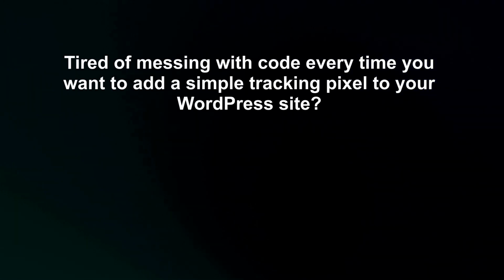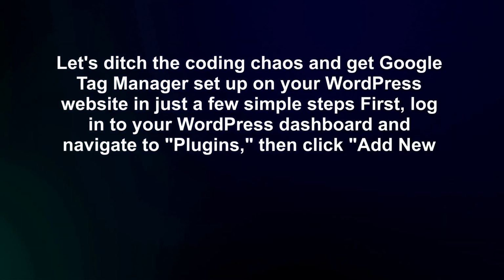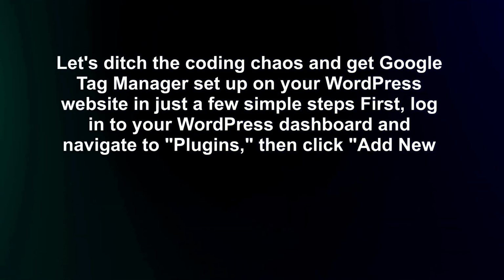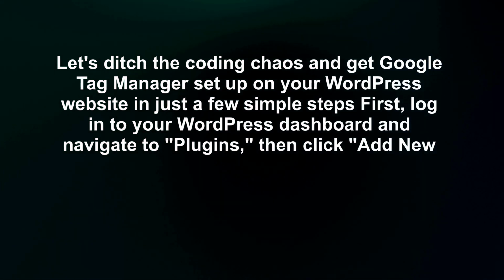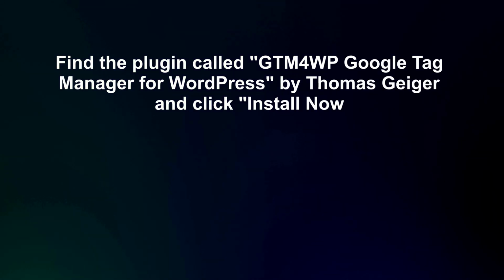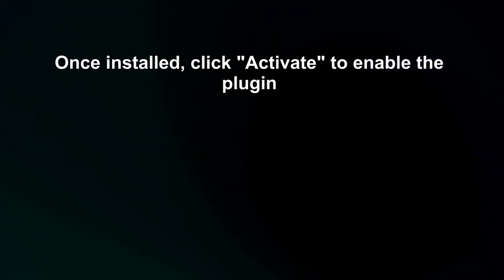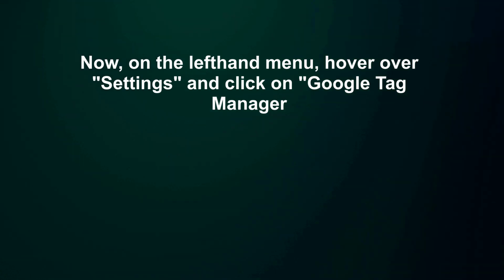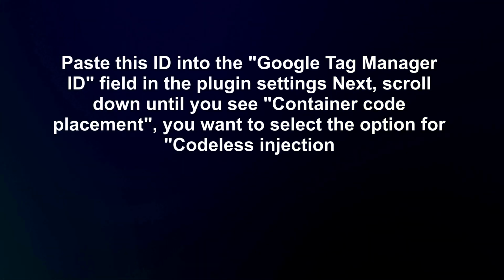How To Add Google Tag To Wordpress Website - UPDATED!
How To Add Google Tag To Wordpress Website provides a clear, concise guide to installing Google Tag Manager on your WordPress site, so you can easily manage and deploy marketing tags and tracking codes without editing your website's code.

00:00 Installing the GTM4WP Plugin
00:24 Activating the Plugin
00:30 Accessing GTM4WP Settings
00:36 Adding Your Google Tag Manager ID
00:46 Selecting Codeless Injection
00:51 Saving Changes